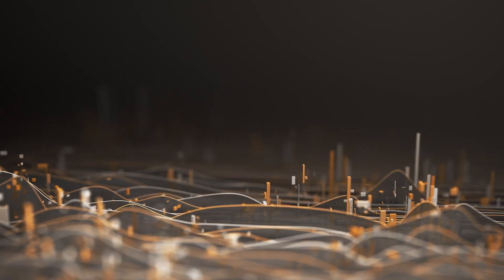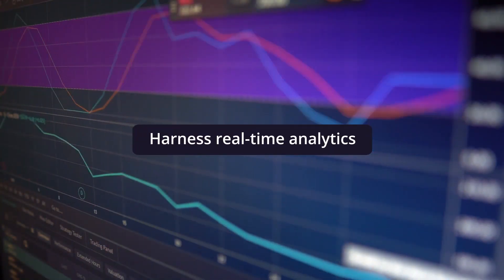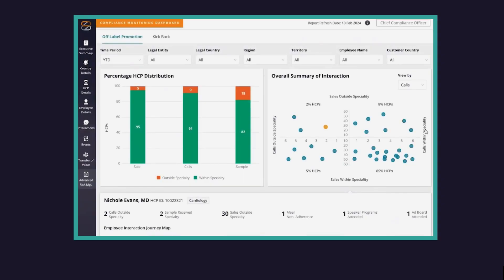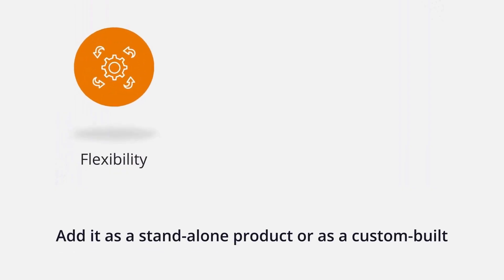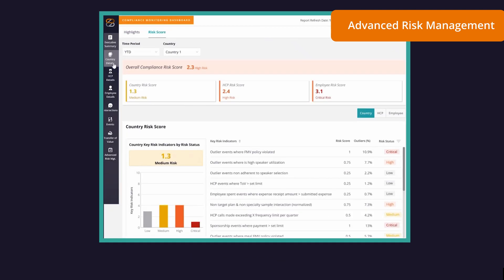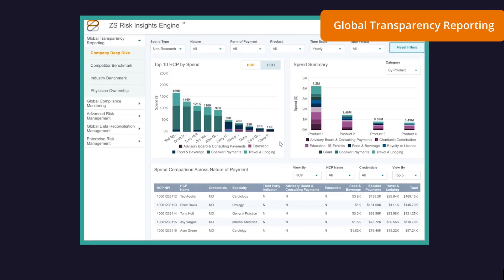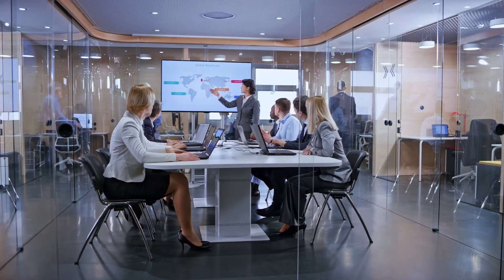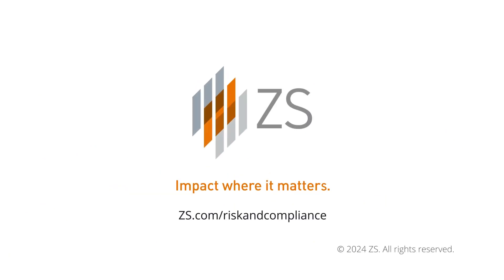Target & manage risk with ZS Risk Insights Engine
ZS Risk Insights Engine™ helps compliance functions leverage data and analytics to enable trust in decision-making and reporting, target and mitigate compliance risks and monitor and predict key risk indicators in real time.